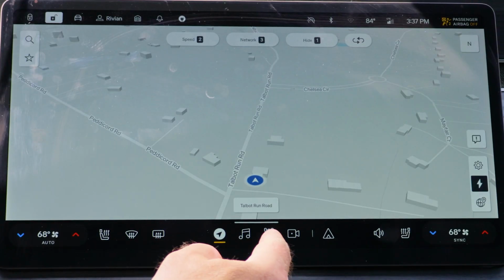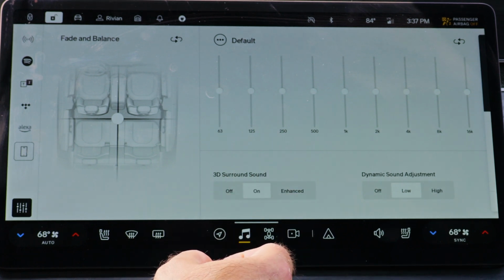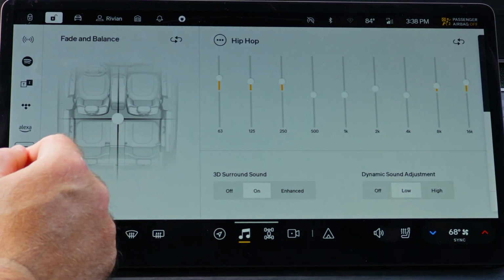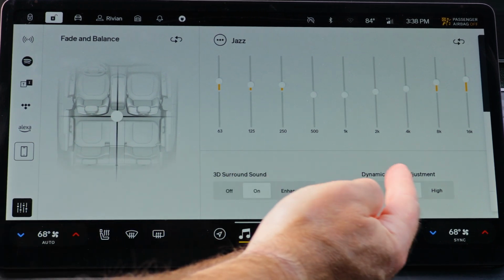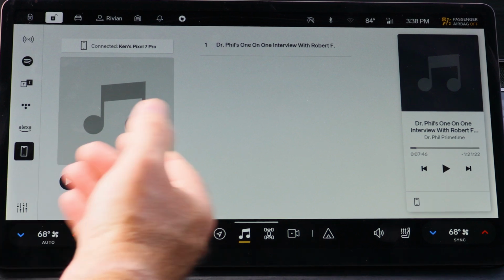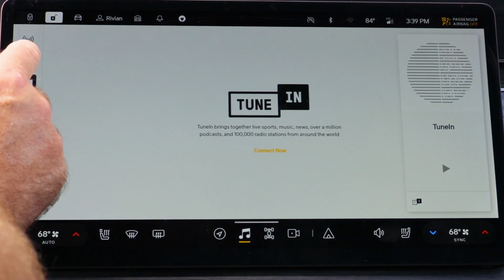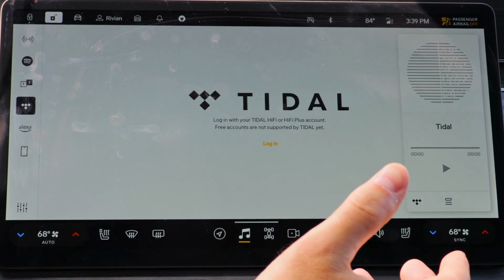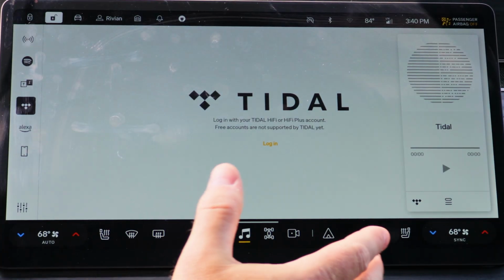Rivian Music & Media Settings Walk through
In this video we cover the Rivian Music and Media settings menu.  We examine the audio settings, eq, fade, balance, surround sound, and dynamic sound adjustment.  We also take a look at all the current built-in music and media services Rivian currently offers.

Join me on DIMO! onelink.to/dimo